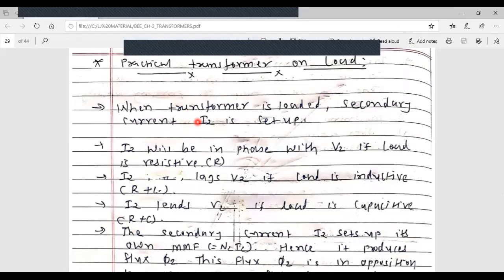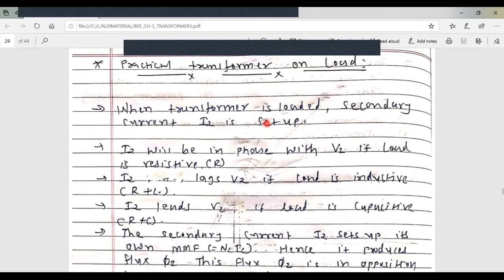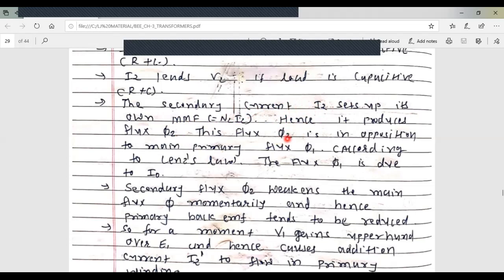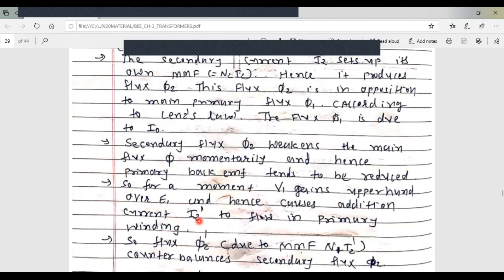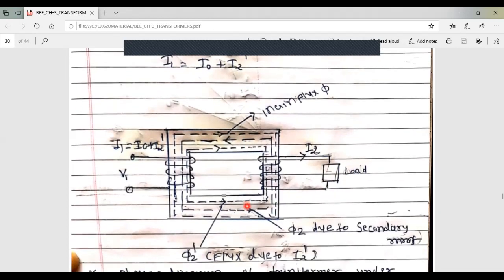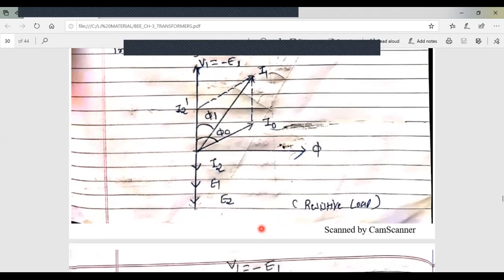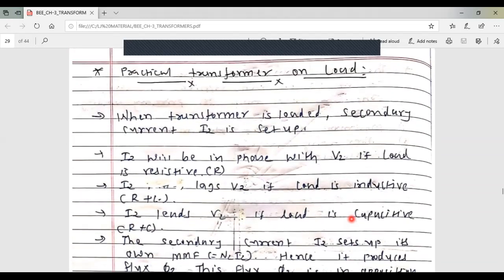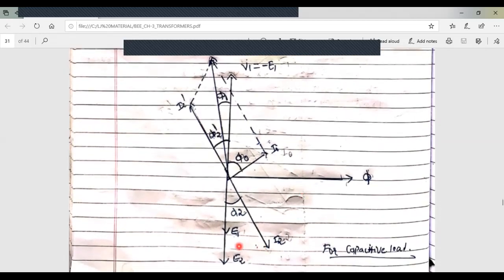Unit 3 Practical transformer on load II Asst prof Hiren patel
Short questions based on this topic:

1   For a practical transformer at no-load, the input power is equal to the iron losses

a. True
b. False

2  What is no load current in transformer?

3  Draw the phasor diagram of a transformer in no load.

4 Draw the phasor diagram of a transformer on  load.

5 What is the effect of load on transformer?

6  What is the purpose of laminating the core in a transformer?

7 Give any two difference between ideal and practical transformer.